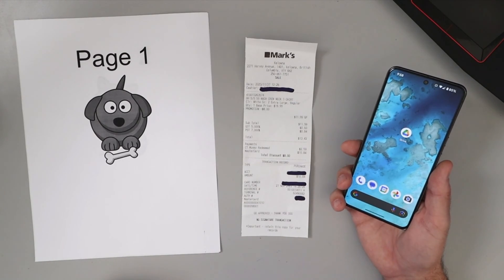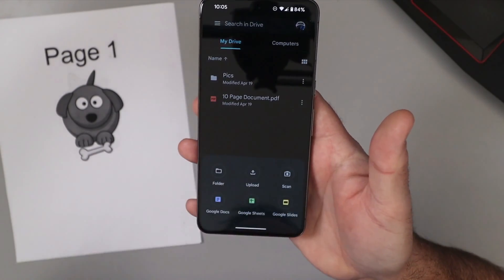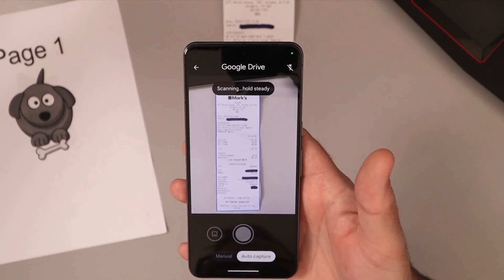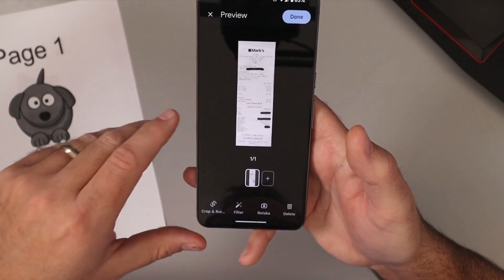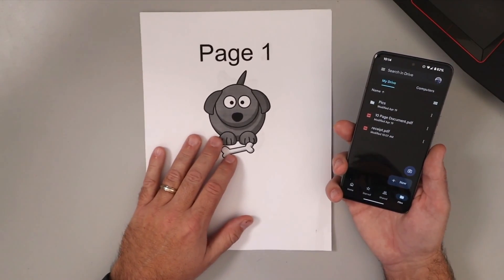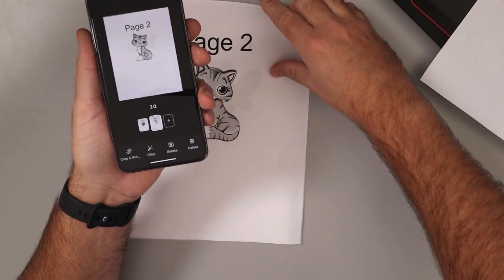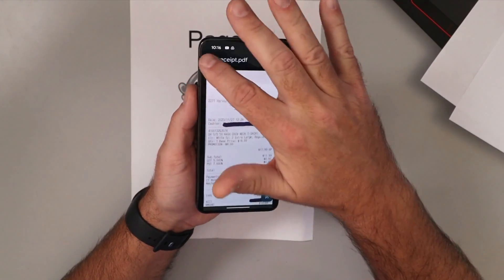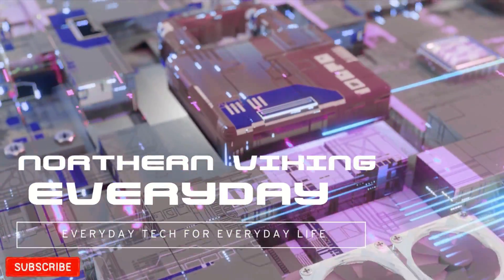How to Scan Documents to PDF in Google Drive - Free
Are you having trouble scanning documents to PDF? This tutorial will walk you through the steps of scanning documents to PDF in Google Drive for free using your smartphone camera. Whether you're scanning receipts or multi-page documents, Google Drive's built-in scanner option makes it a breeze.